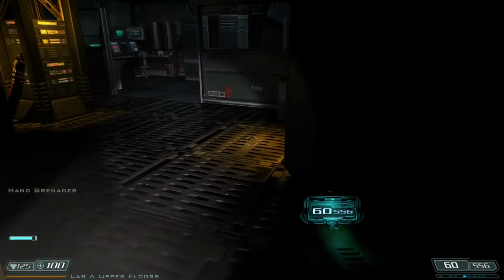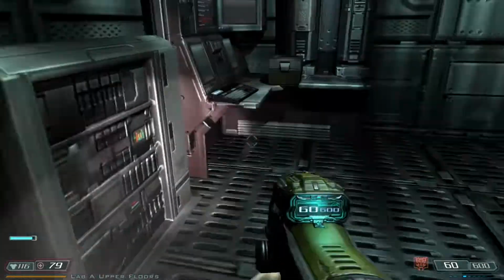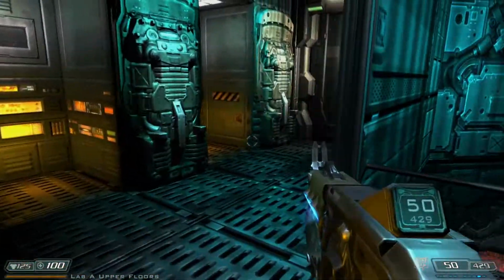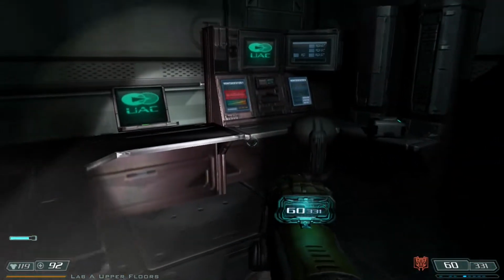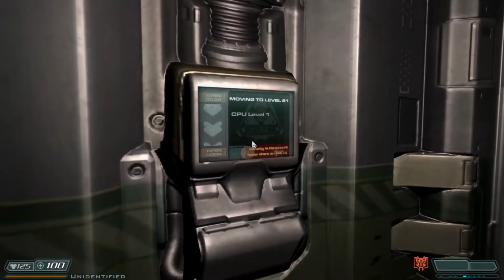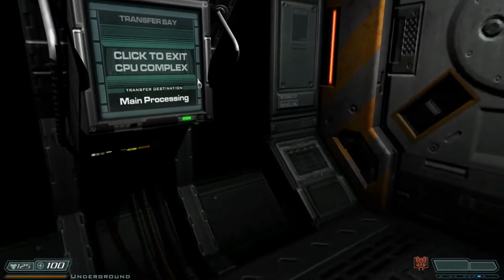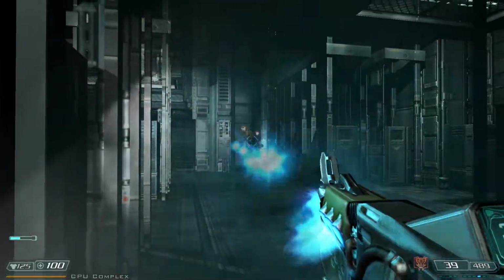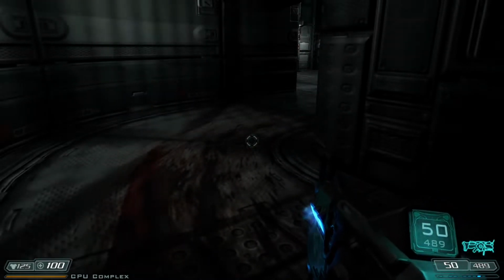Let's Play Doom 3 BFG Edition 31 - Campbell is KIA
Doom 3 is a 2004 survival horror first-person shooter video game developed by id Software and published by Activision. I'd say the game was something quite different compared to other Doom games in the franchise, as it incorporated element of survival horror and focused much more on the story. Overall, it was a commercial success and the game was later re-released in 2012 in the BFG edition by Bethesda Softworks.

Doom 3 takes place on Mars in 2145 when a massive demonic invasion overwhelms the UAC's Mars Research Facility. We assume the role of the space marine and fight through the hordes of hellspawn to stop them from taking over Mars and consequently attacking Earth.

Developer: id Software
Publisher: Activison / Bethesda Softworks